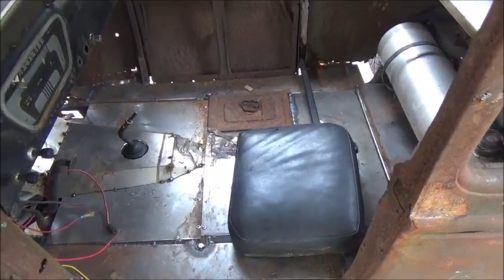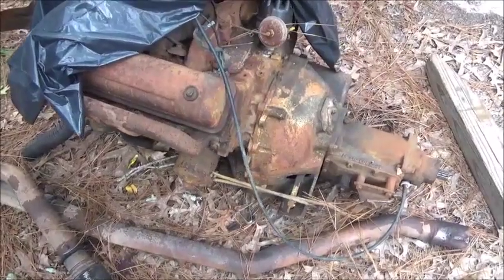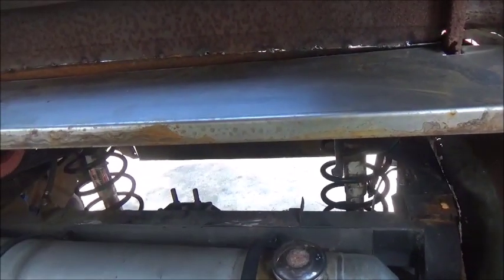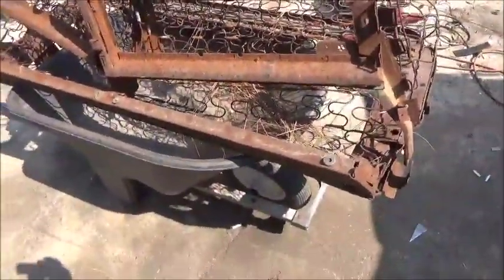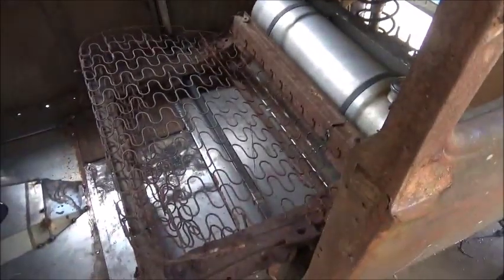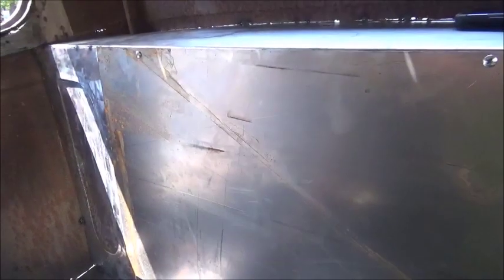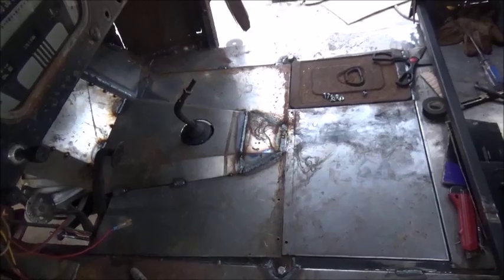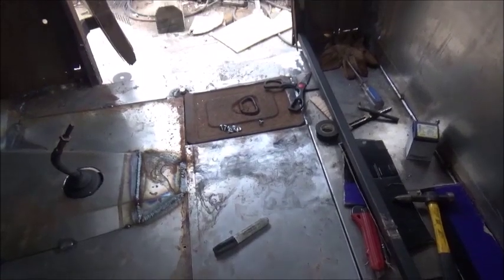1931 FORD RAT ROD TO HOT ROD, DAY 13